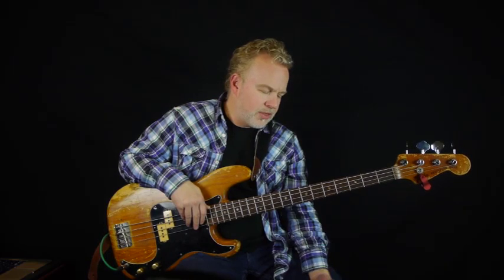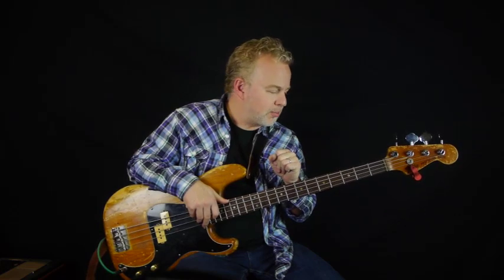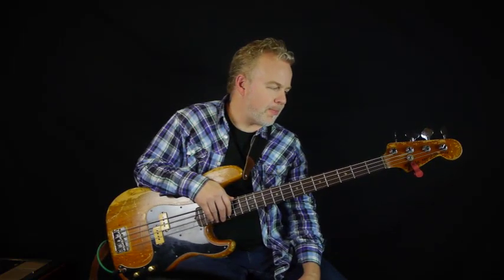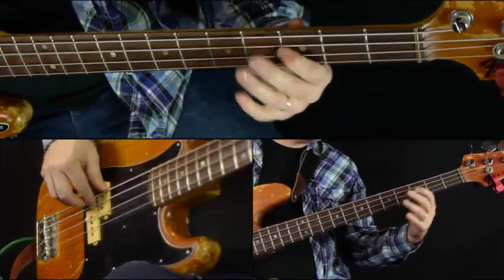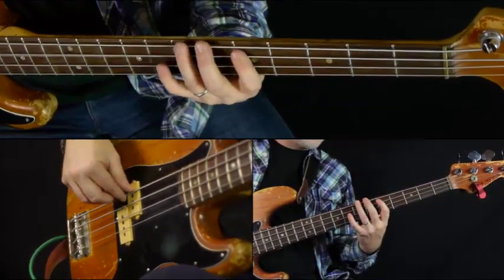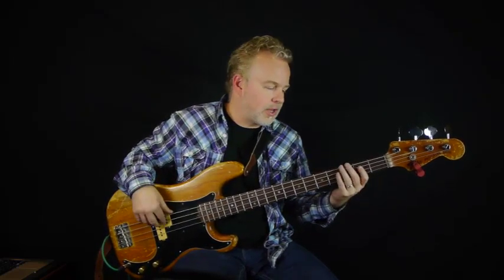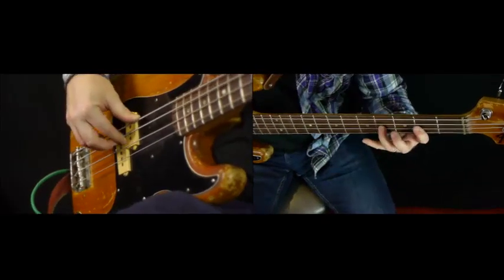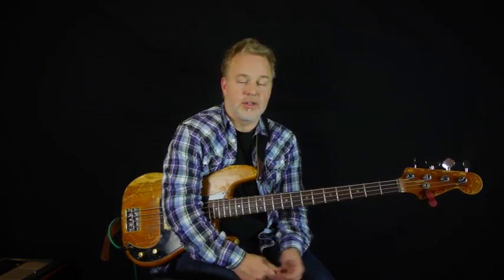How To play Money by Pink Floyd on Bass Guitar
Center Stage Bass Academy presents a song study lesson of the classic Pink Floyd tune "Money".